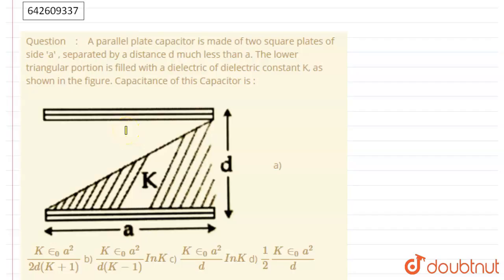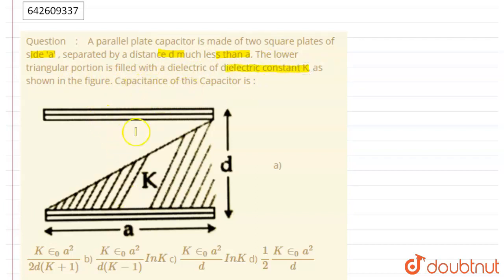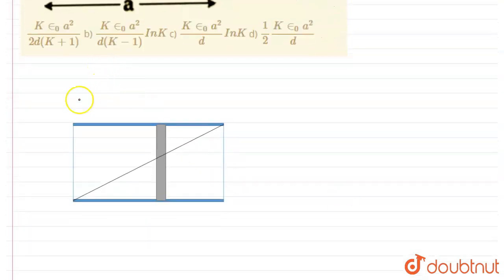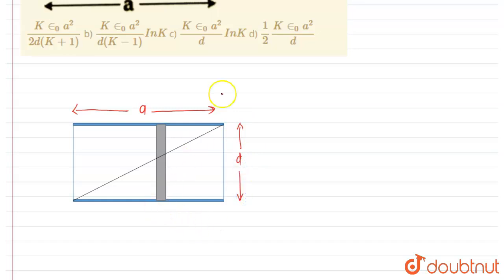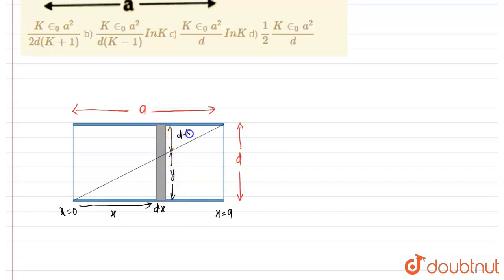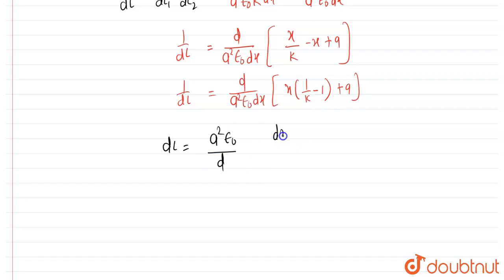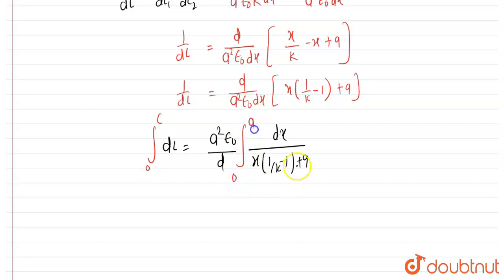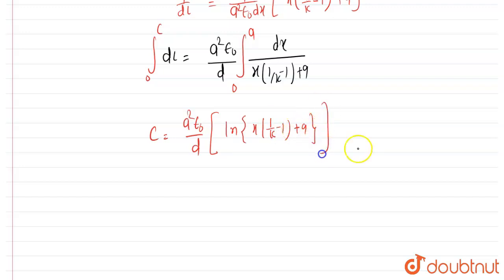A parallel plate capacitor is made of two square plates of side \'a\' , separated by a distance ...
A parallel plate capacitor is made of two square plates of side \'a\' , separated by a distance d much less than a. The lower triangular portion is filled with a dielectric of dielectric constant K, as shown in the figure. Capacitance of this Capacitor is : a) (Kin_(0)a^(2))/(2d(K+1))\nb) (Kin_(0)a^(2))/(d(K-1)) In K\nc) (Kin_(0)a^(2))/(d)In K\nd) (1)/(2)(Kin_(0)a^(2))/(d)
Class: 12
Subject: PHYSICS
Chapter: JEE MAINS
Board:IIT JEE

👉 Have Any Query? Ask Us.